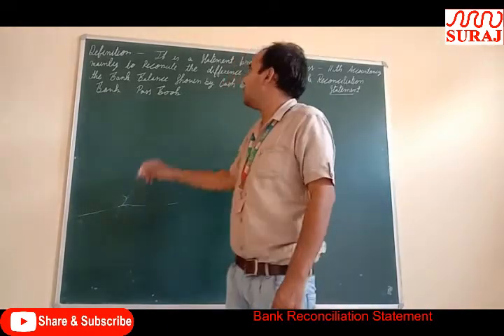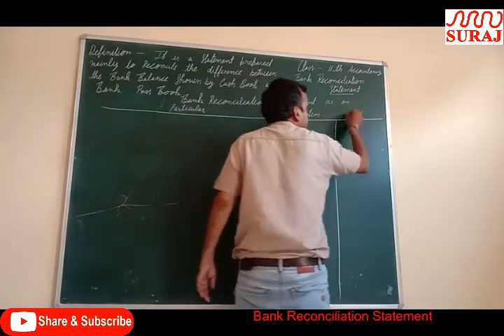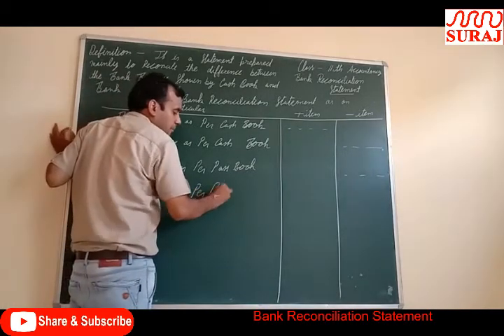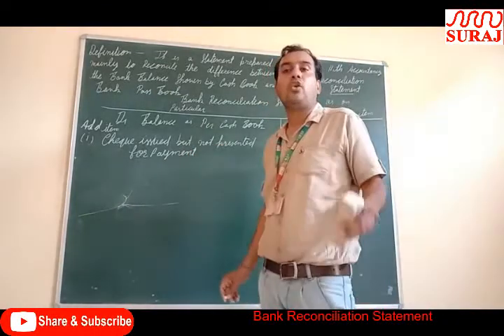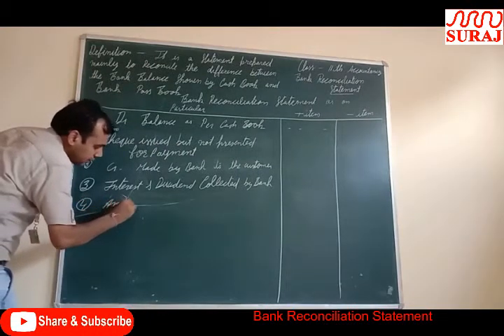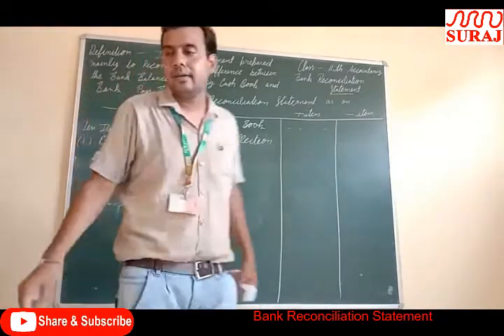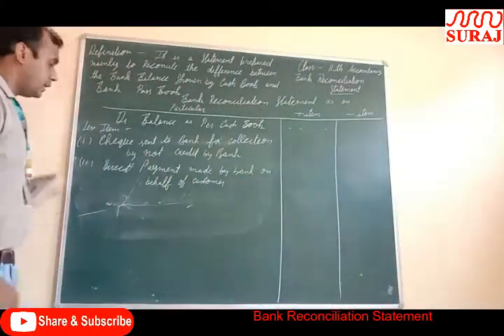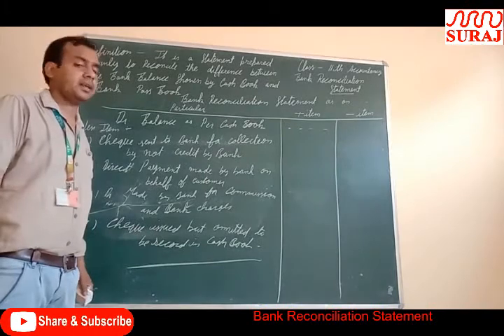SURAJ SCHOOL l Class 11 th accountancy Bank Reconciliation Statement l SURAJ EDUCATION GROUP